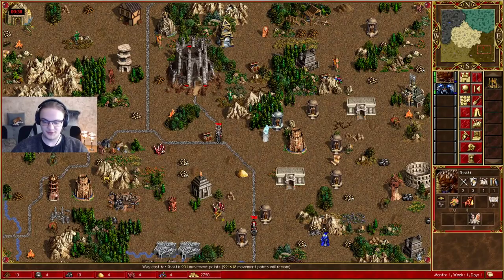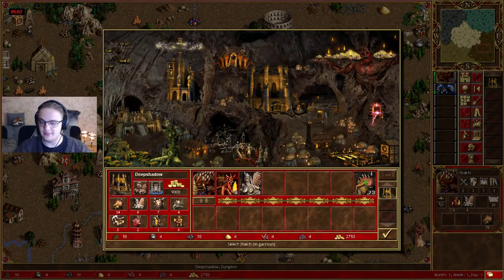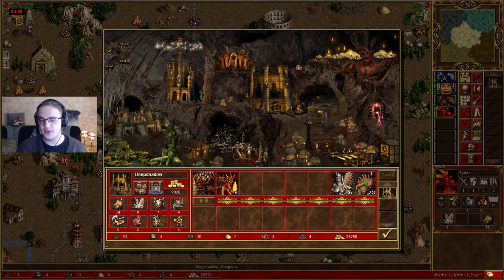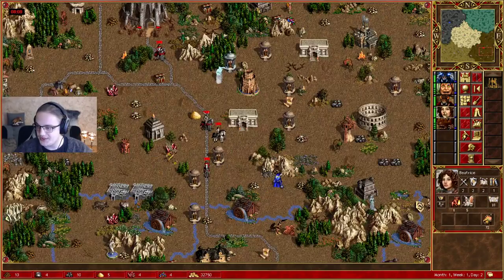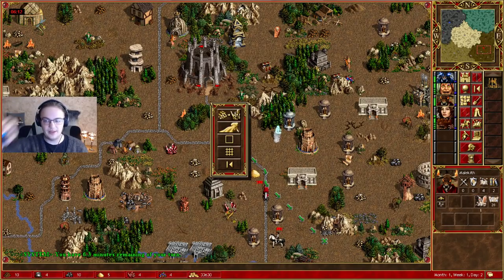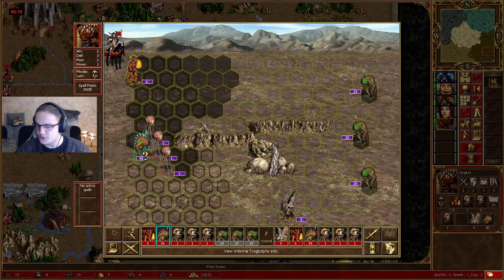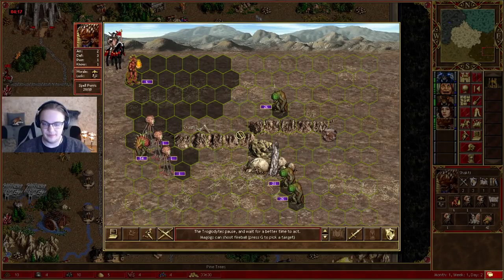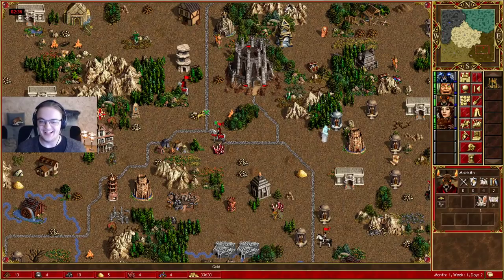TAKE YOUR GAME TO THE NEXT LEVEL!! | Hotkey HotA Guide!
Hotkeys:
Army management:
Ctrl + Click = Make a onestack from the selected stack
Shift + Click = Split the army into even portions
Shift + Ctrl + Click = Fill the rest of the army slots with onestacks from selected stack
Shift + Alt = Delete a stack
Shift + Ctrl + Alt + Click = Transfer all the army except for a onestack from the selected stack

Map movement:
Shift + Click = Select hero
C = Spellbook
Middle Mousewheel Button / F5 = Menu ( Trading / den of thieves / Turn replay / Grid / DD area )

Combat:
Ctrl + Hover = Check movement without considering blockers
Shift + Hover = Check movement while considering blockers
Q = Finish the fight with autocombat
Alt = Switch between attack modes
G = Target Ground
W = Wait
Space/D = Defend
Z = Toggle battle queue

Lexiav is playing Heroes of Might and Magic III with the HotA (Horn of the Abyss) expansion and the community-built HD Mod (not to be mistaken for the HD version on Steam)

He uses the online lobby for multiplayer games.

If you wanna have the smooth animations, like he does, you gotta use this setting from the HD Launcher